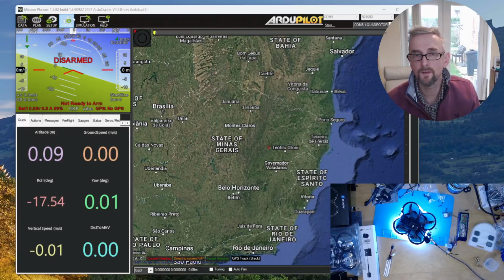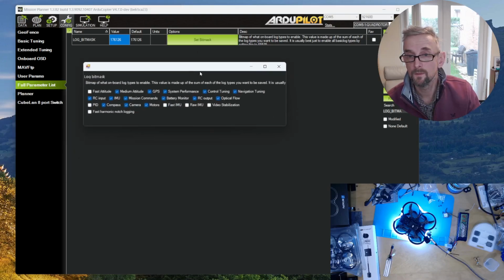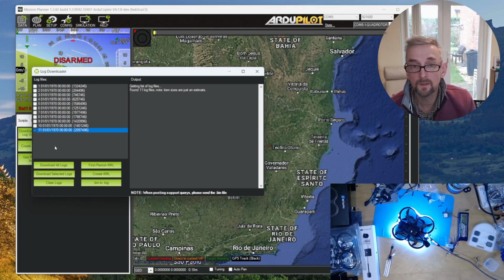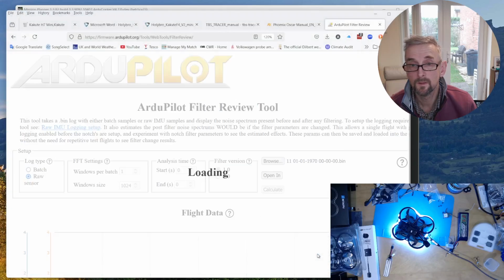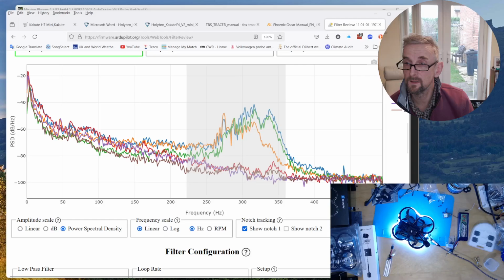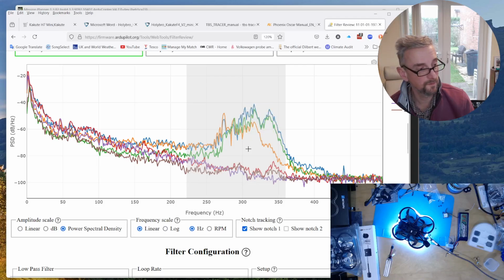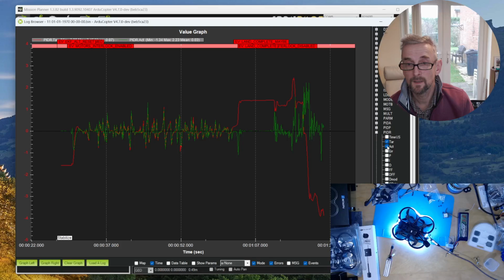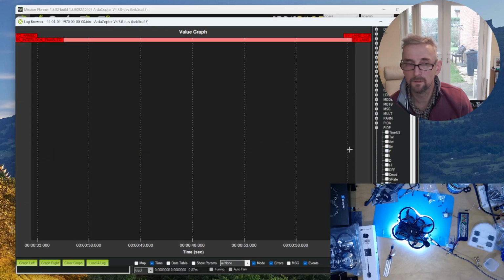Pavo20 Pro Video 6 - Noise and Tune Evaluation